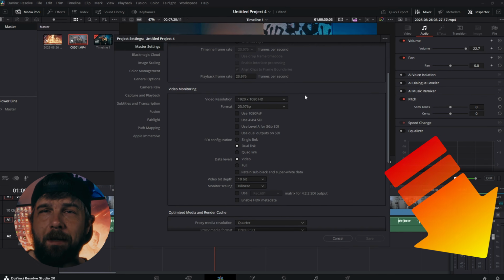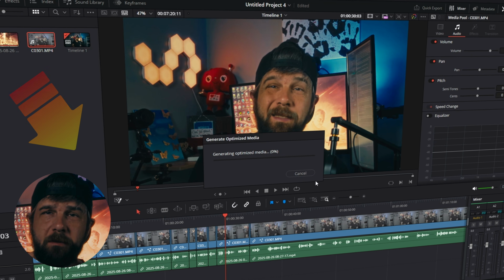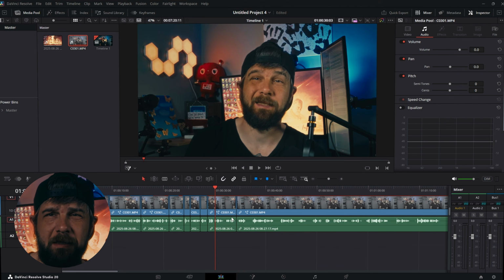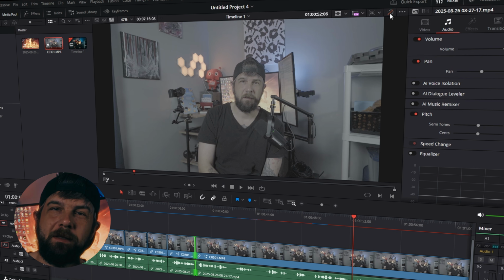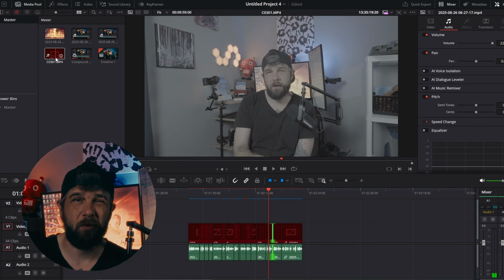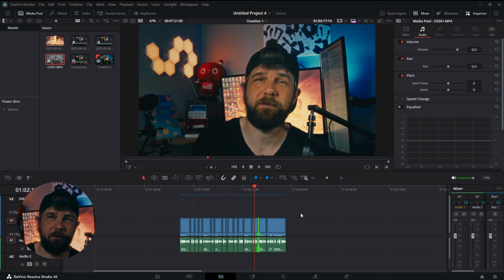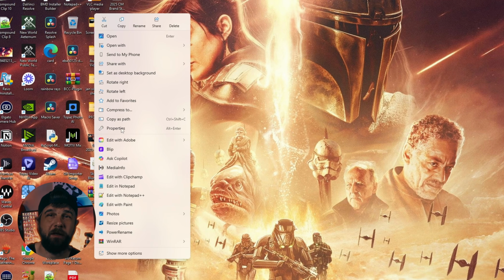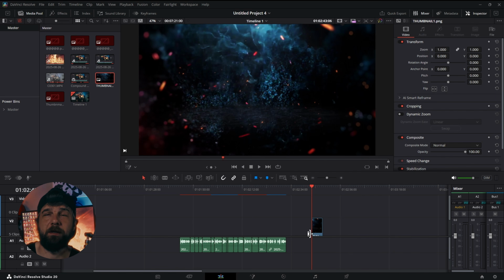Why Does DaVinci Resolve Lag So Much? Try This! / Stop DaVinci Resolve From Lagging – Do This!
🎬 Struggling with DaVinci Resolve playback lag, “Media Offline” errors, or failed renders? You’re not alone—these are the 3 most common problems editors face in Resolve. In this video, I’ll show you quick and effective fixes so you can get back to editing without the frustration.

Here’s what you’ll learn step by step:
✅ How to fix choppy playback using Optimized Media & Render Cache
✅ How to relink missing clips when you see the dreaded “Media Offline” message
✅ How to solve render errors by adjusting export settings & using smart tricks

Whether you’re a beginner or a pro, these tips will save you time, boost performance, and make DaVinci Resolve editing smoother than ever.

🛠 Resources I Use:
• Favorite paid plugin ➡ Try It Here

⌚Chapters⌚
0:00 – Quick Fix Intro
0:20 – Fix Playback Lag
1:10 – Fix Media Offline
1:55 – Fix Render Errors
2:30 – Outro

otherwise be infringing. Non-profit, educational or personal use tips the balance in favor of
positive for them) 2)This video is also for teaching purposes. 3)It's transformative in nature.
4)I only used bit